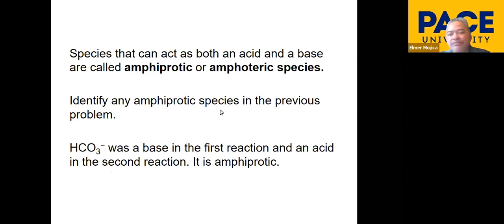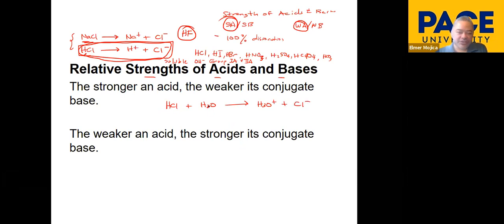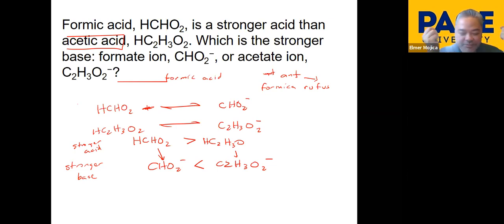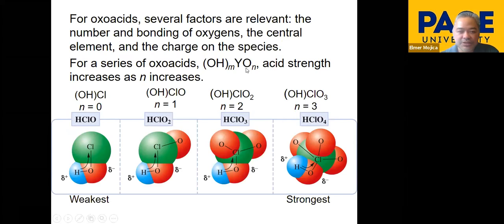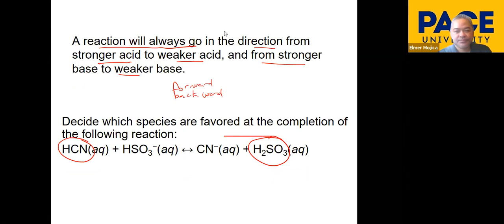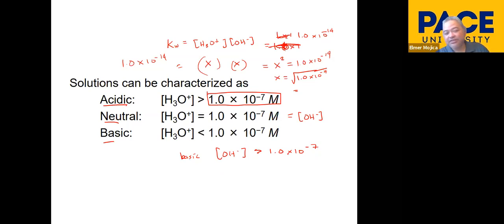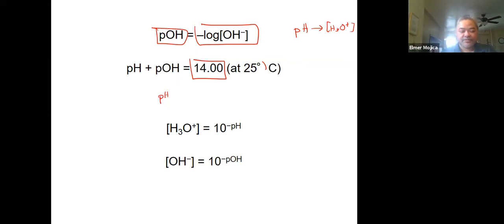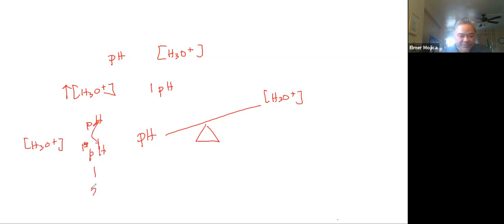Gen Chem 2 Chapter 15 Part 2